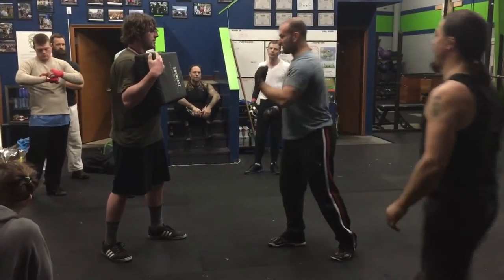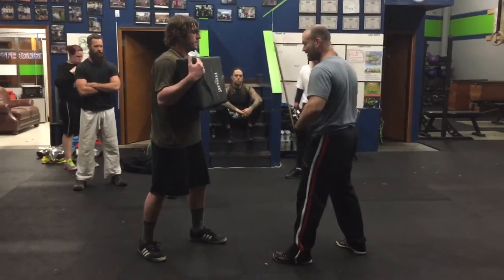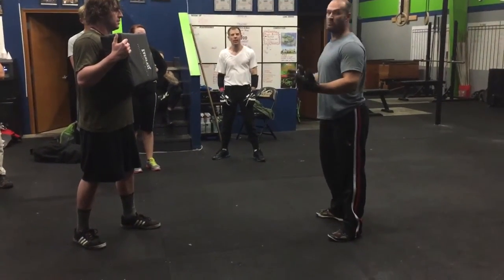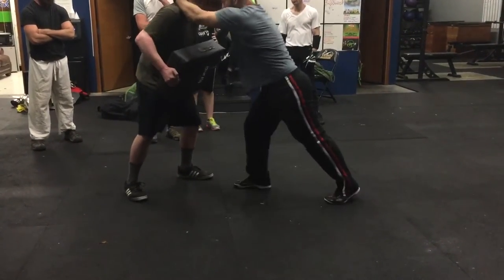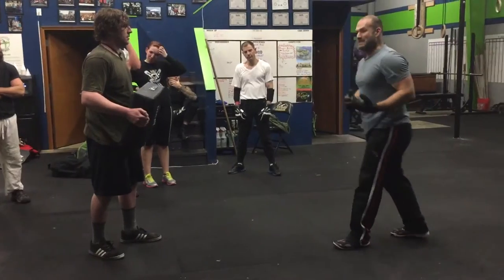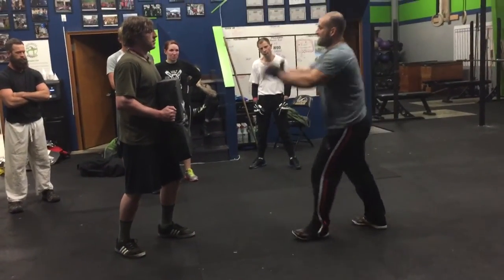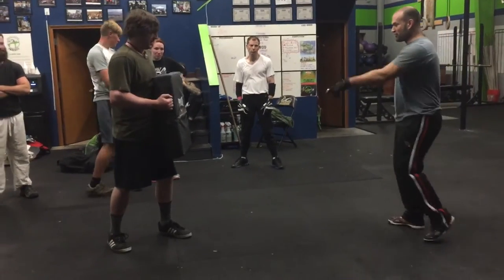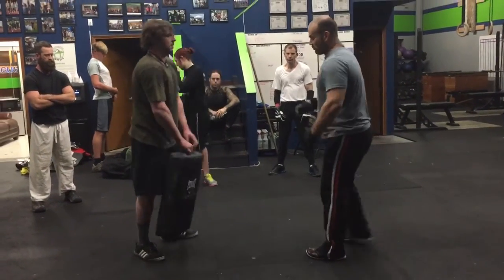Strike training for armored combat.